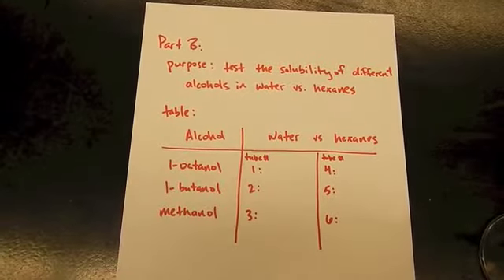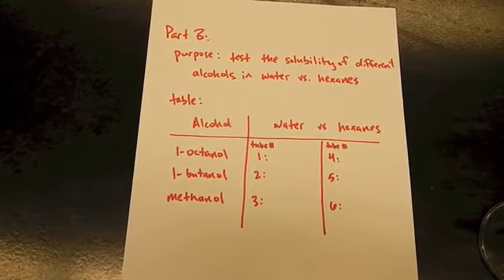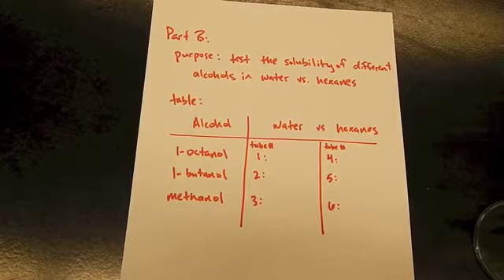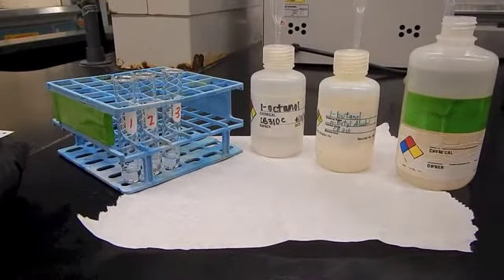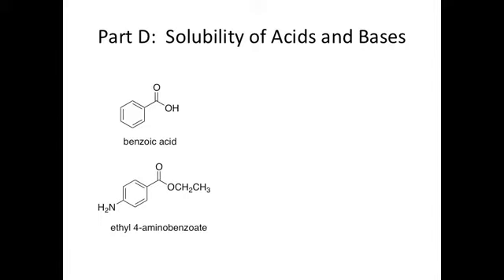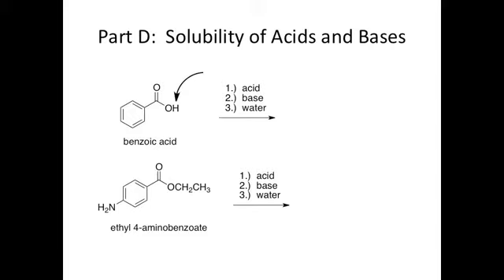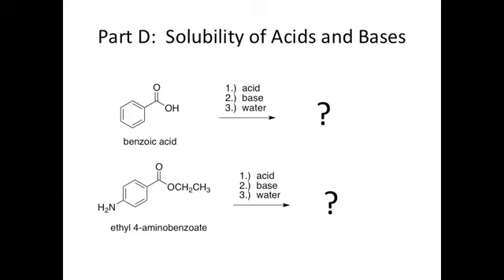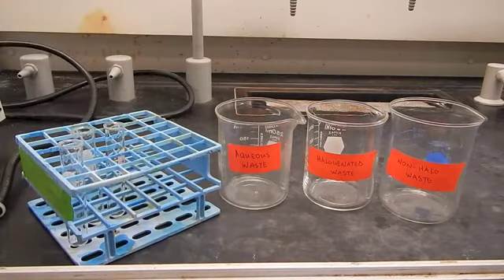Chem 354 - Solubility Lab Day 2